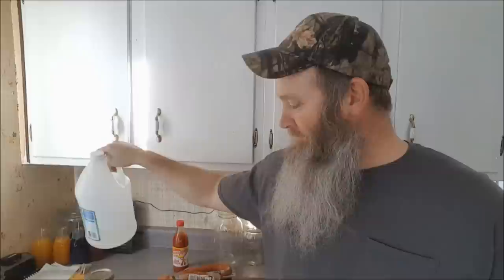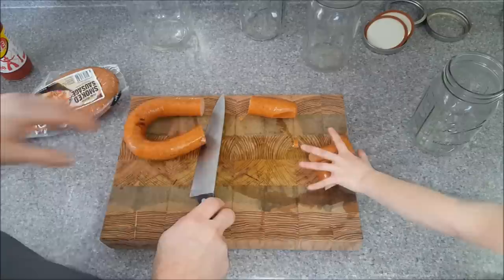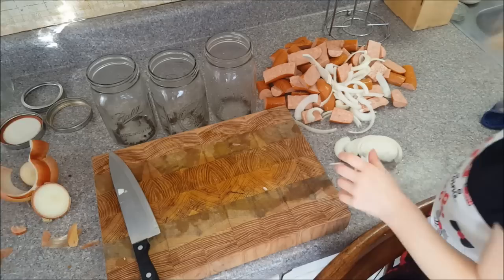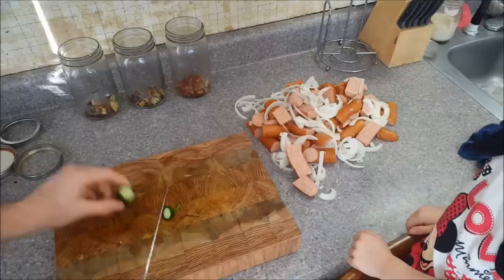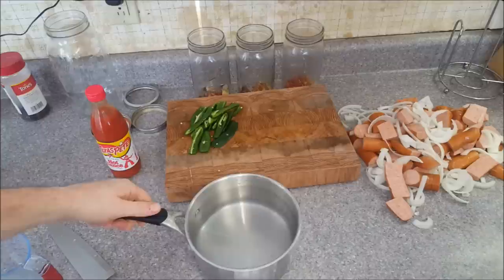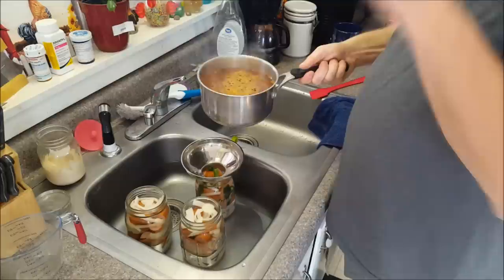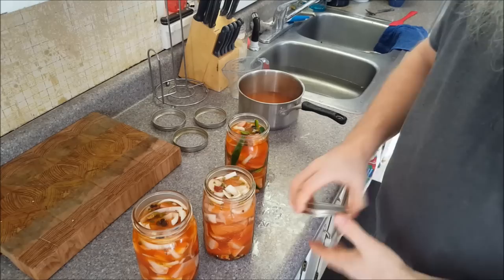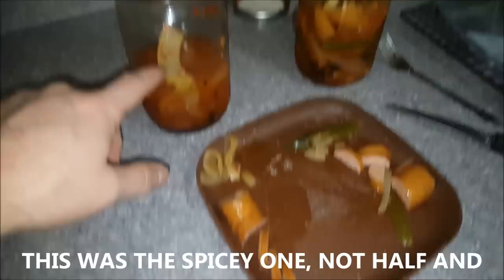Spicy Pickled Sausages - Thanks Bumble Bee Junction!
Mark over at Bumble Bee Junction gave me the idea for pickled sausage.   He then made a video which peaked my interest even more!  So here is us making spicey pickled sausage!!

OUR NEW FACEBOOK GROUP - PLEASE JOIN US!!